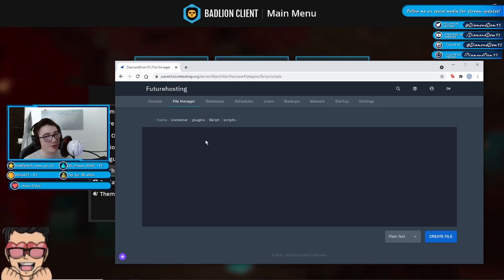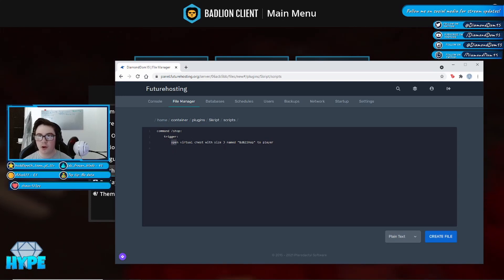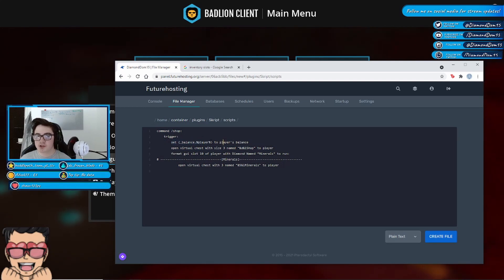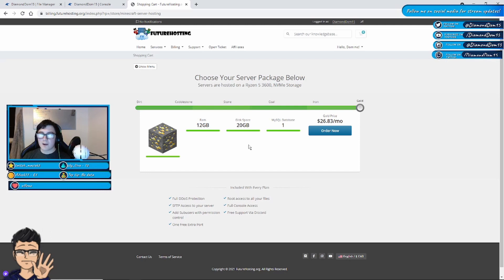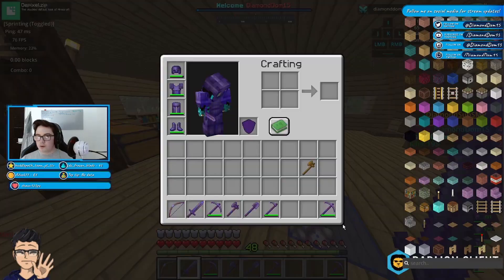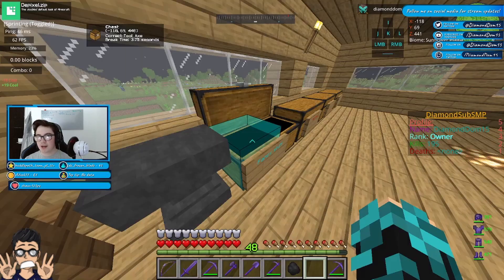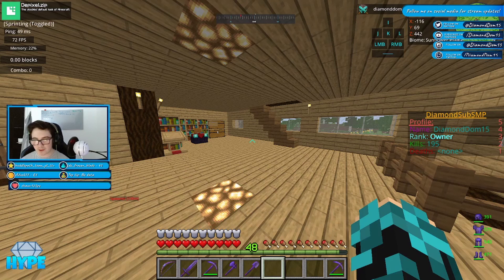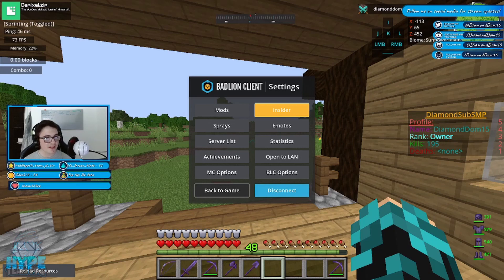Programming Tutorial | Skript ep 3 GUI Shop | DiamondHost | Download links in description!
DiamondDom15 is partnered with DiamondHost which provides great server hosting if you would like to get a server go